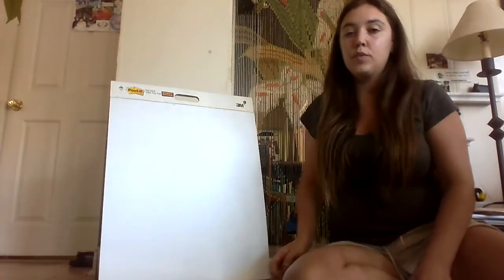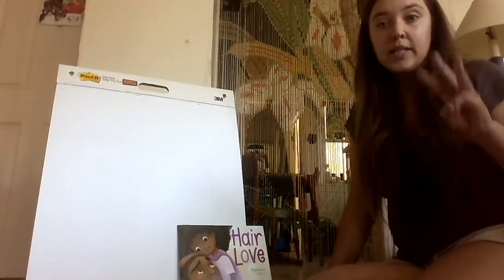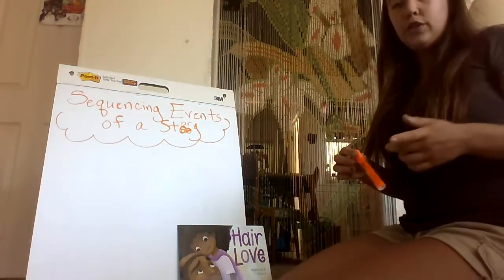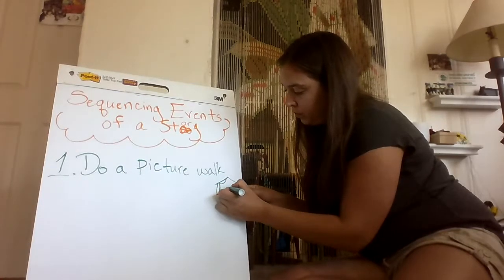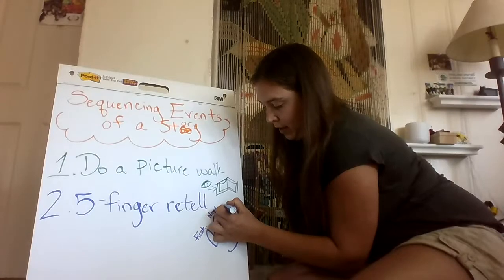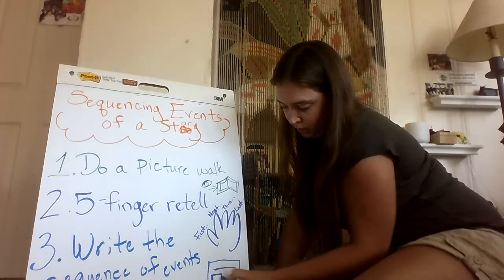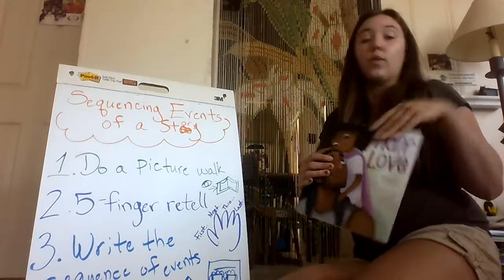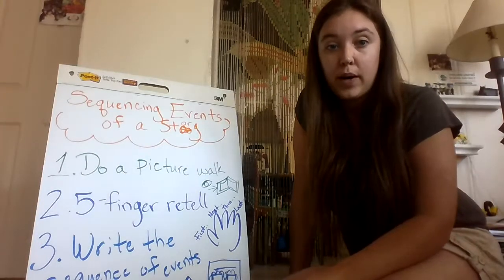I Can Sequence Events in a Story